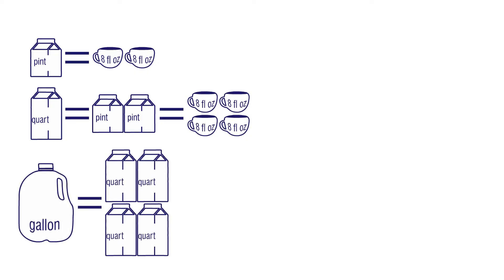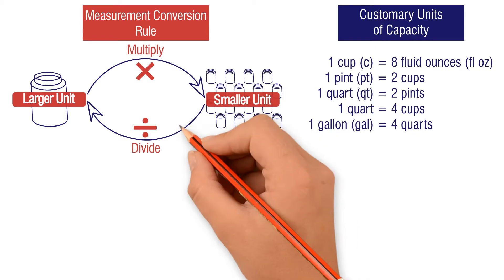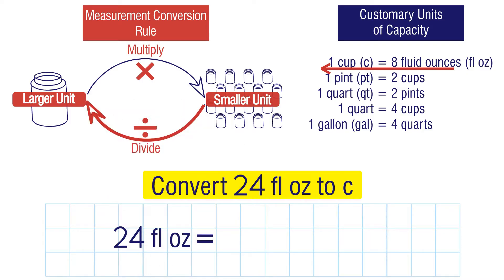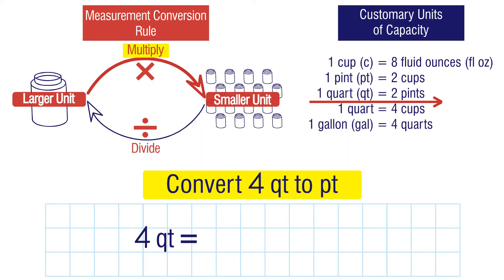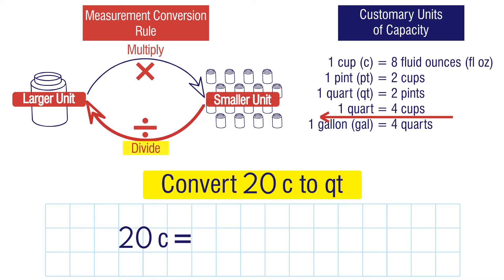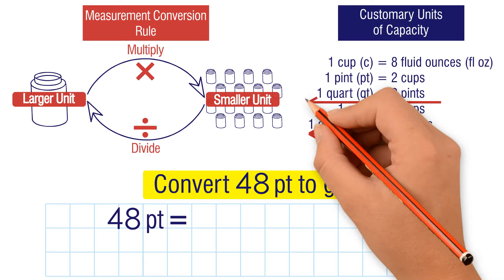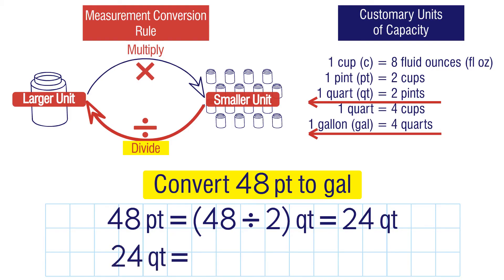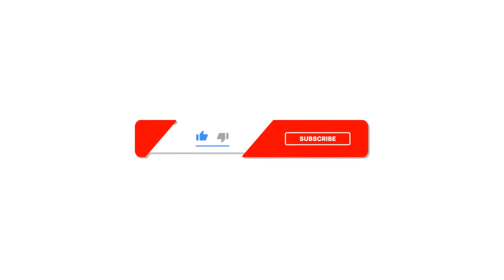Converting Customary Units of Capacity. Grade 5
This video helps understand how to convert customary units of capacity. Grade 5. Lesson 10.2.